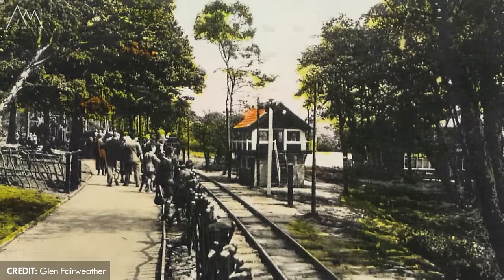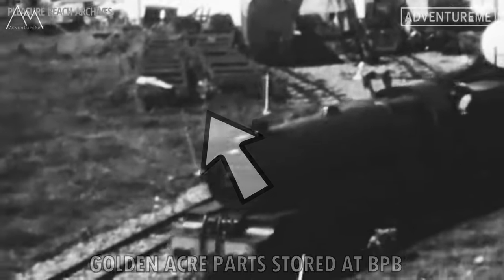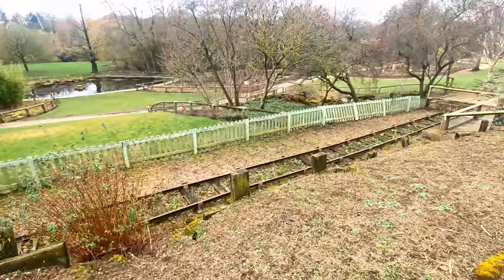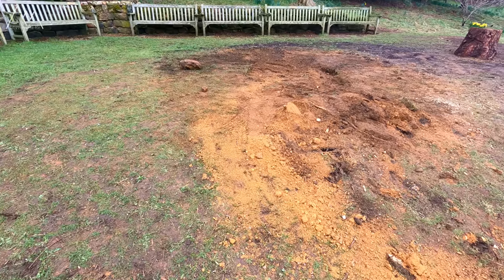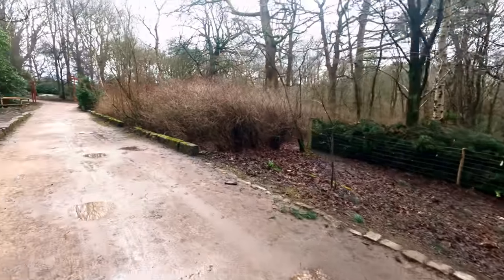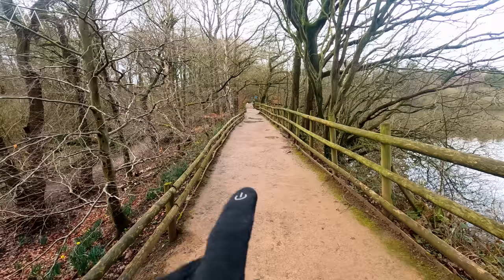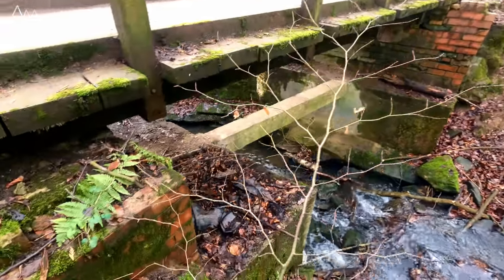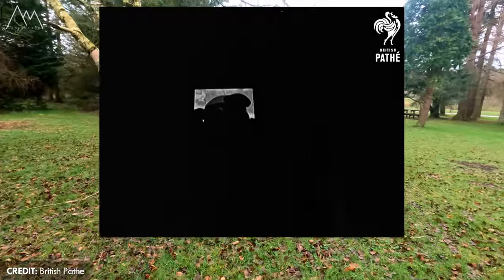Exploring Golden Acre Park | The Lost Miniature Railway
Exploring Golden Acre Park in Leeds, the park that was supposed to be the Coney Island of Yorkshire. In this episode we are looking at the lost Miniature Railway, tracing it's path today and telling the story of what happened to it.

Yorkshire Film Archive
Britain From Above
Google Earth
British Pathe
Glen Fairweather

VIDEO & IMAGES FEATURED
A special thank you to all video content film makers and photographers who's footage or pictures are featured in this video.
Whilst we endeavour to credit all usage within the video or the video description, an original source/owner of the video/images is not always known. And as such, these may not be credited correctly or not credited at all.